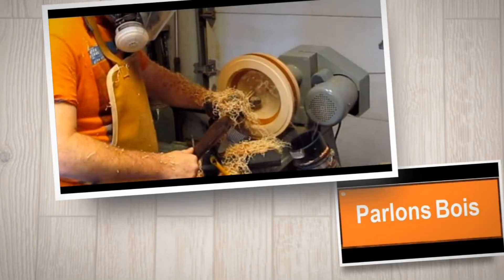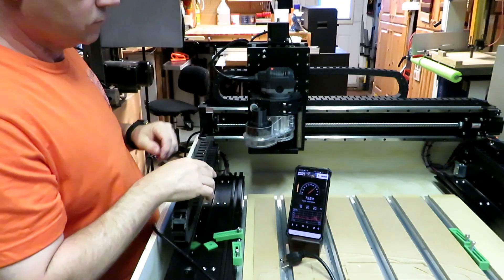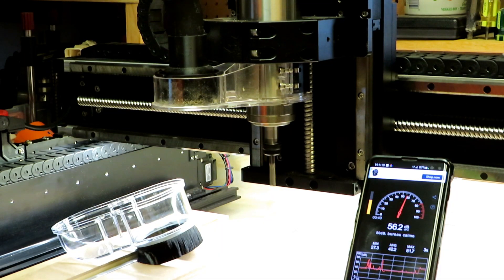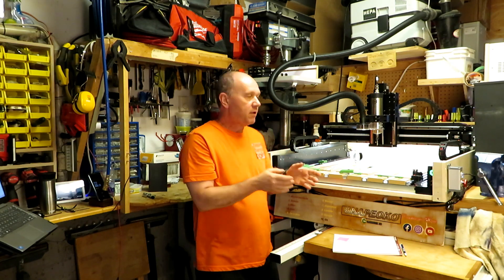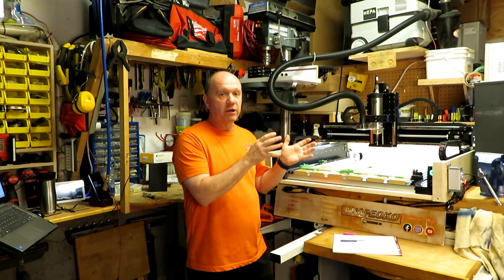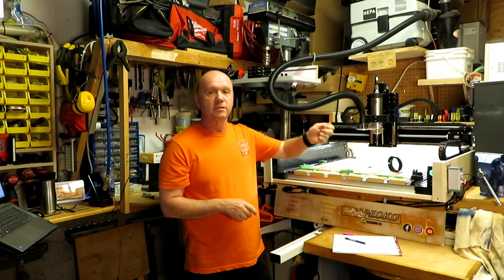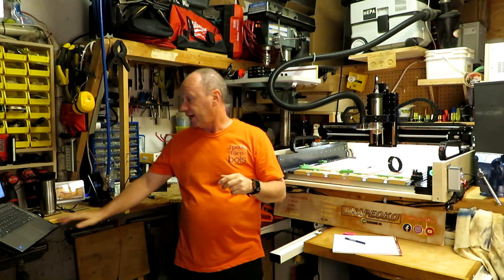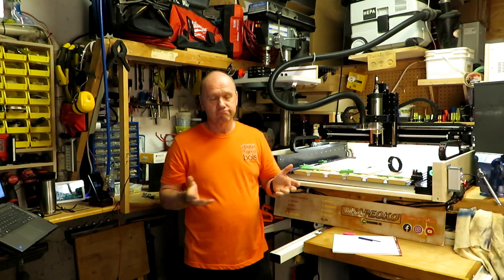How I installed my Spindle from Carbide 3D with auto vaccum on my Shapeoko 5. Parlons bois Ep.411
Here is how I installed and configured my Carbide 3D Spindle on my Shapeoko 5.